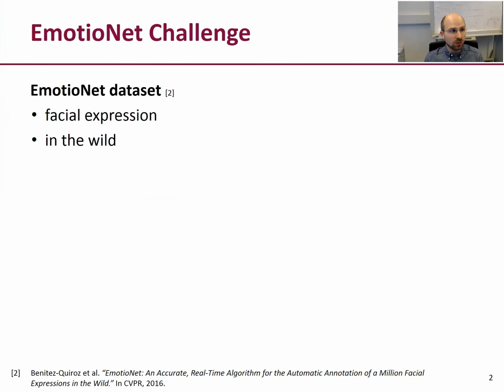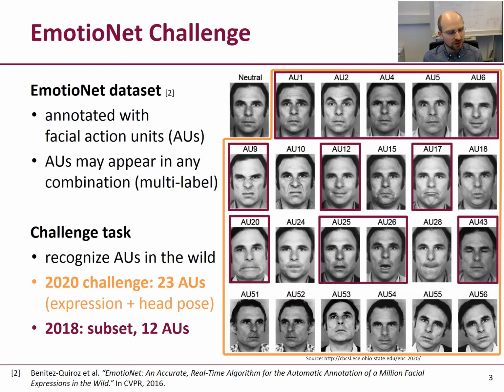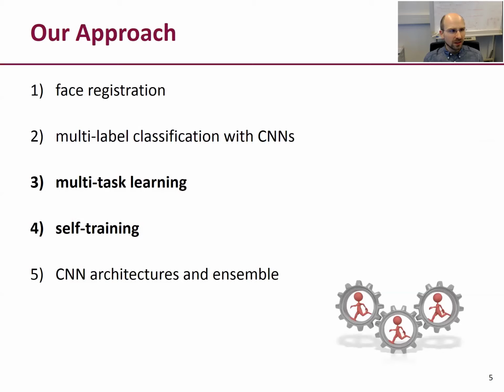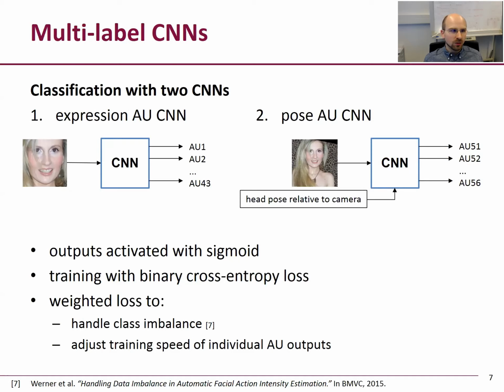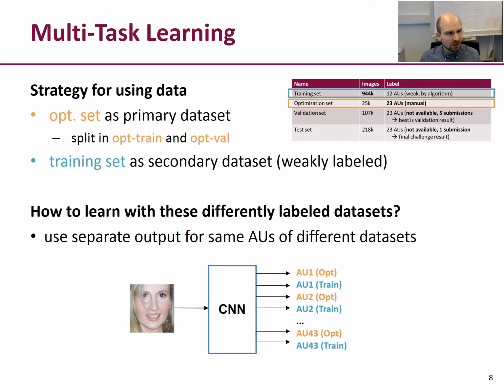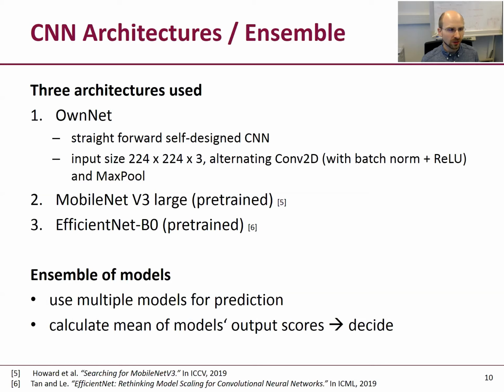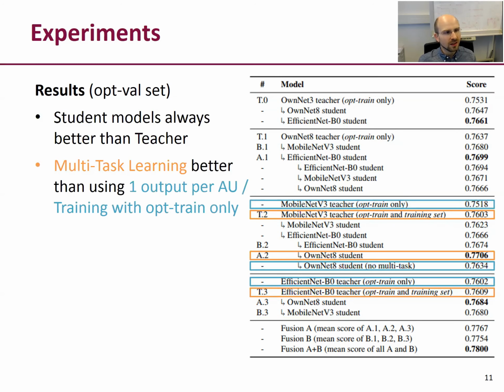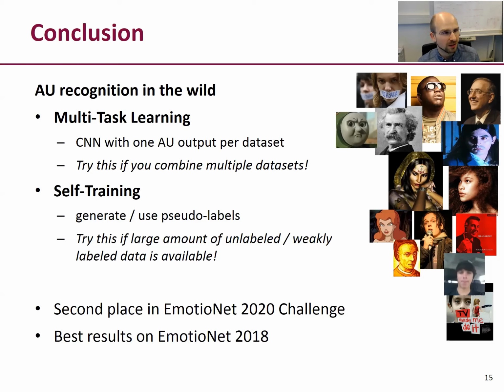CVPR 2020: 2nd place in the 2020 EmotioNet challenge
CVPR 2020 Workshop on Challenges and Promises of Inferring Emotion from Images and Video

2nd place in the 2020 EmotioNet challenge
Facial Action Unit Recognition in the Wild with Multi-Task CNN Self-Training for the EmotioNet Challenge